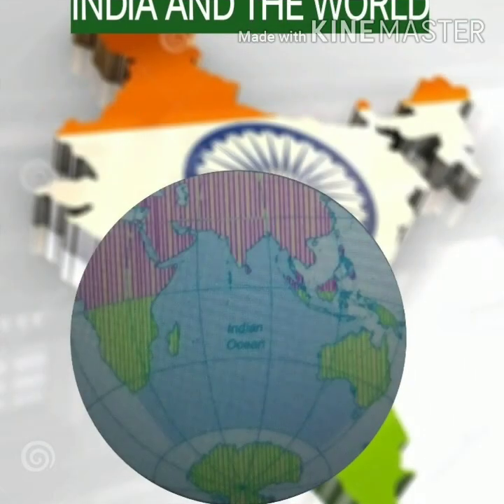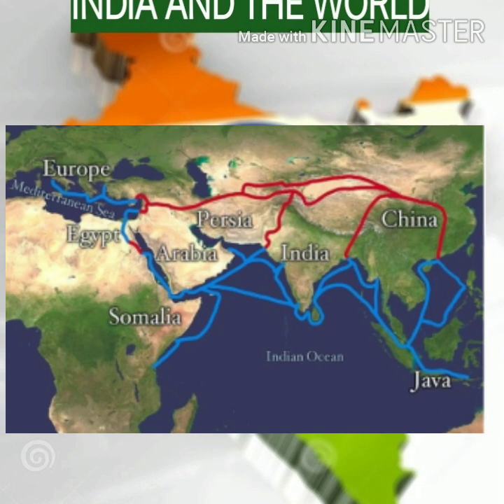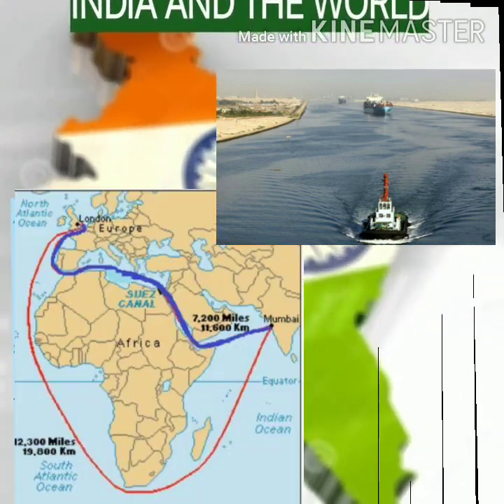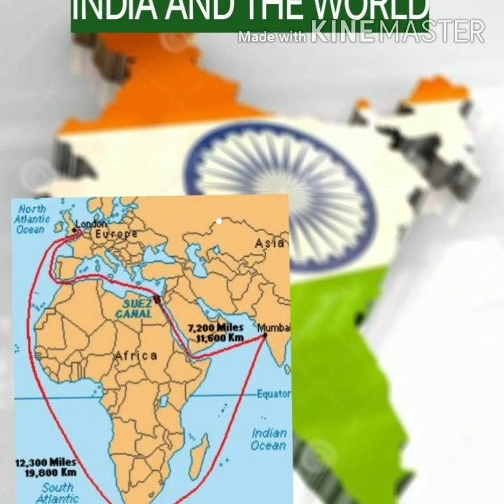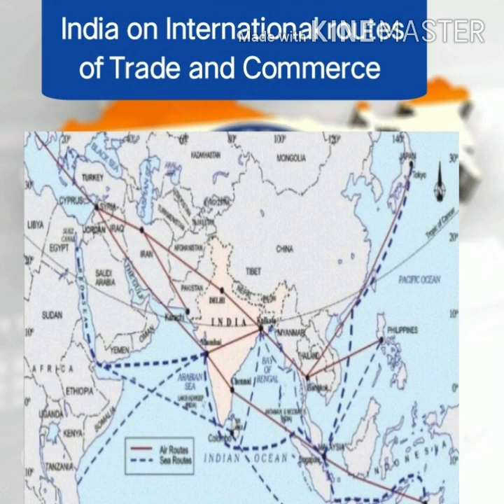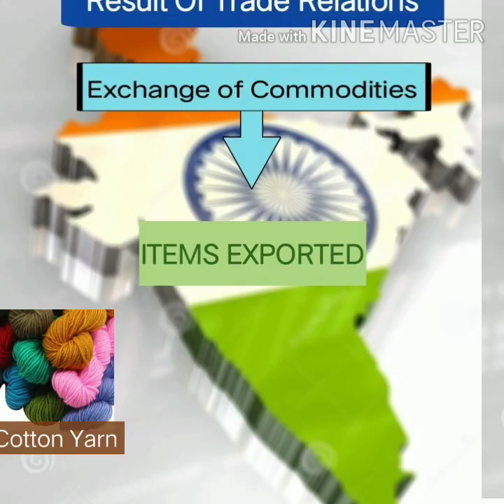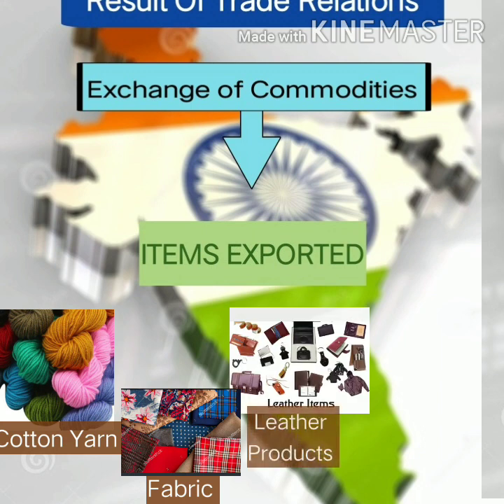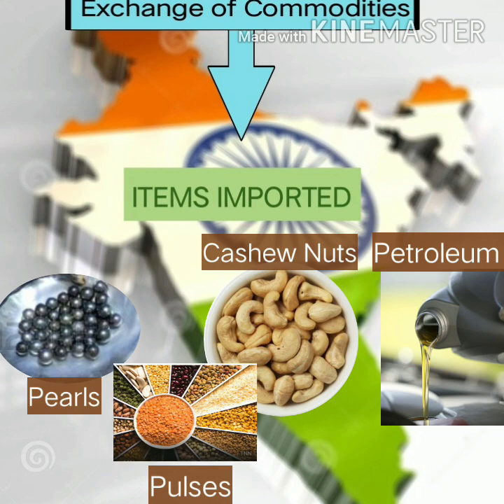Flipped classroom assignments class9 Geography Topic Indian Ocean strategic locations,Jiya